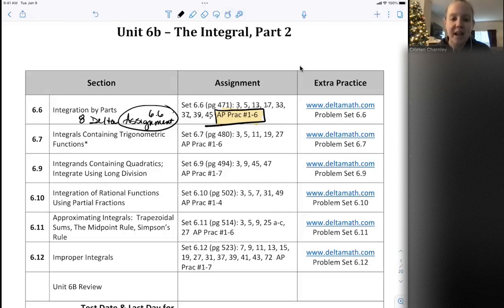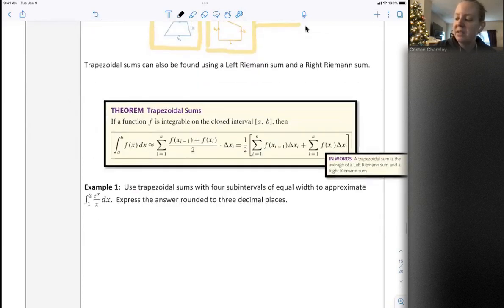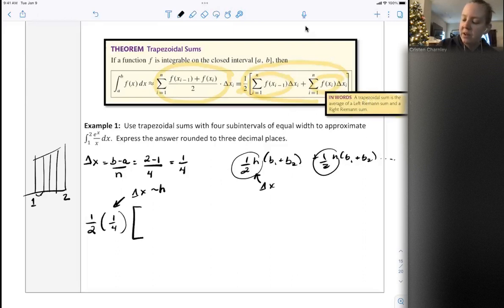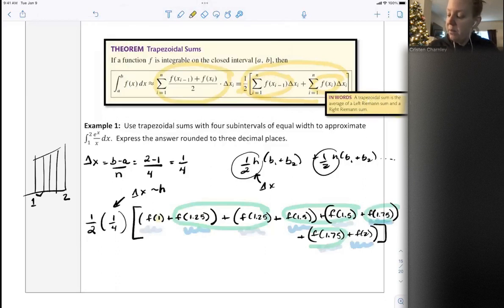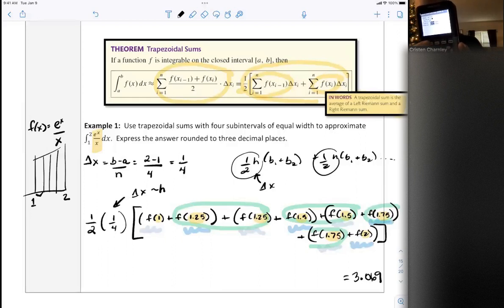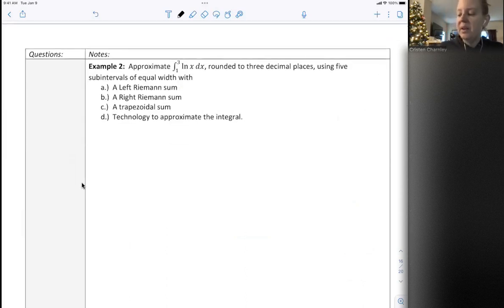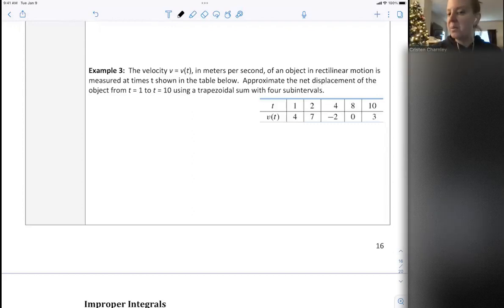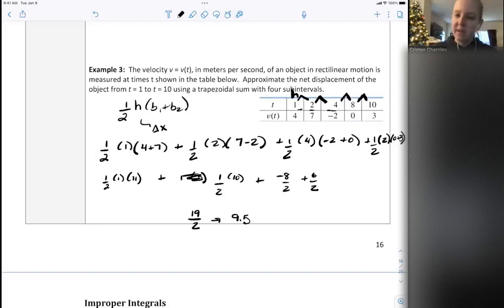Calculus BC 6.11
Approximating Integrals: Trapezoidal Sums, The Midpoint Rule, Simpson’s Rule